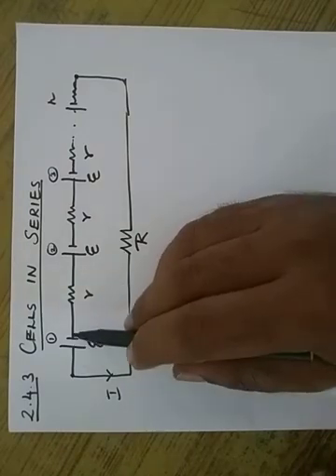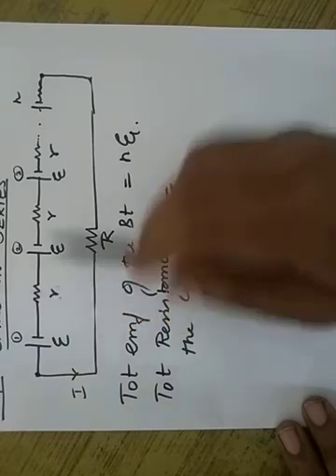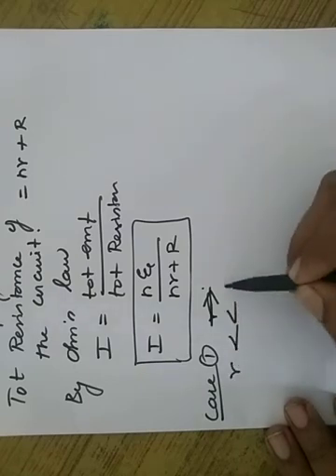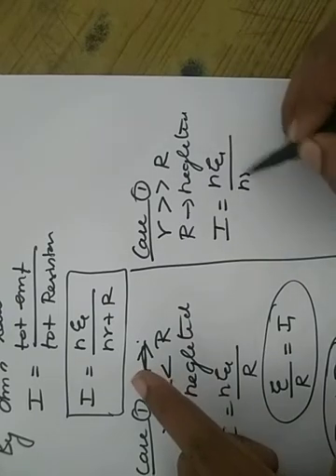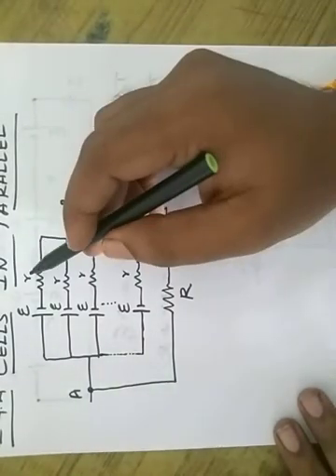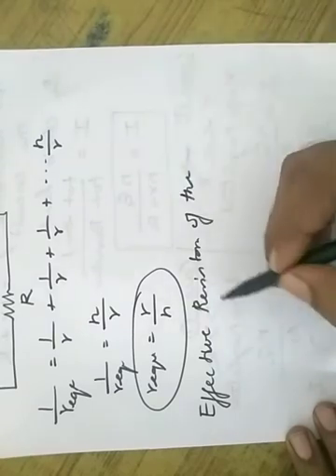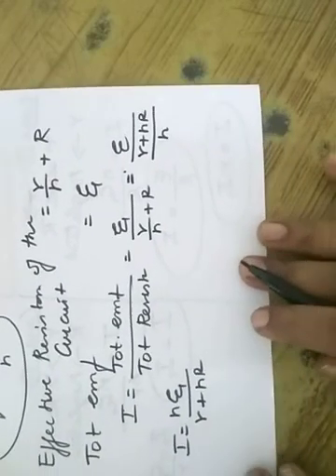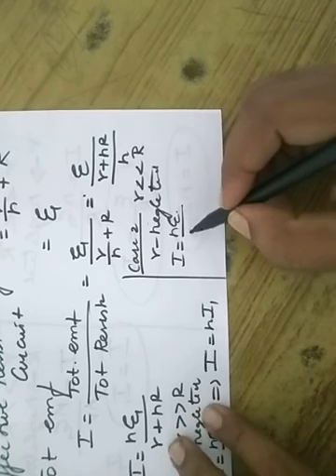XII PHYSICS 5.6.20 (3)